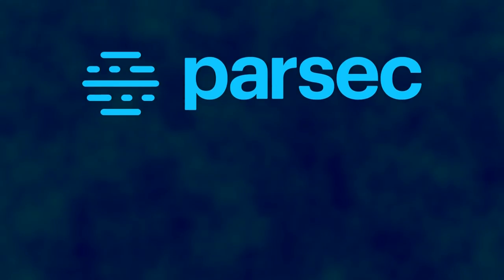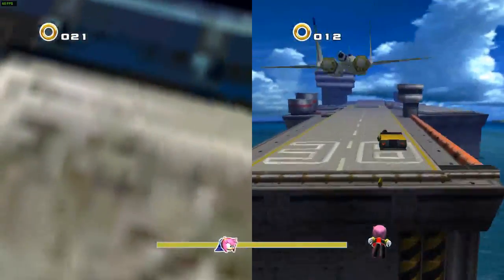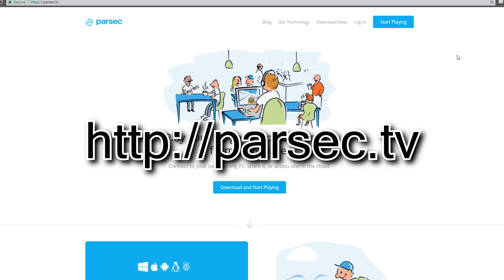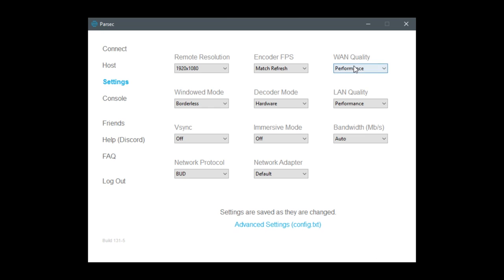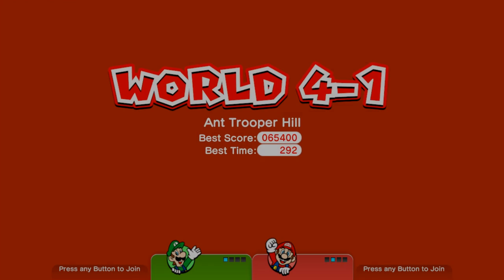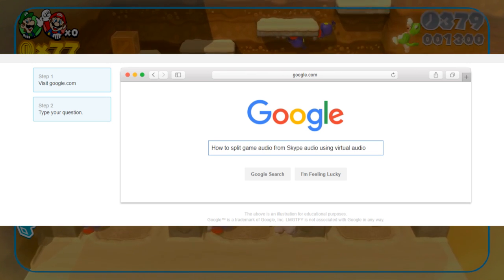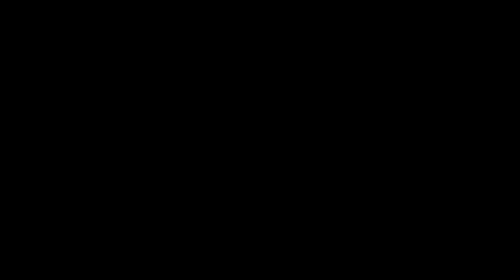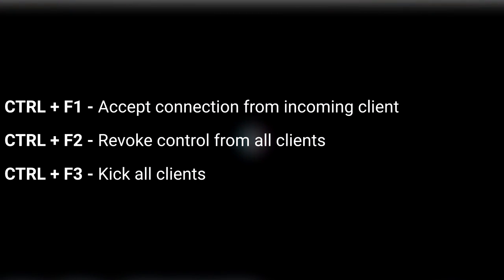Parsec Multiplayer Tutorial - Play Any Local Co-Op Game/Emulator Online! (OUTDATED)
This tutorial is now outdated! If you need help, join their Discord! While many things I said in this video do still apply, there's since been a lot of changes and improvements to Parsec, especially the UI. There should now be an option in the program that obsoletes manually having to split your audio. In addition, you can now whitelist windows you want others to see, making playing with strangers much more secure.

It works pretty well! My friend and I beat all the main worlds in Super Mario 3D World together with it, plus she kicks my ass in Sonic Adventure 2. I hope all you get the same mileage.
Additional notes:
- If you're on Windows 10 and you have notifications turned off in the action center, you won't know if somebody is trying to connect. So you probably want those on.
- You need at least Windows 8.1 to host a server. Unfortunately it's more of a problem with Microsoft not supporting newer APIs on their older operating systems that Parsec requires.